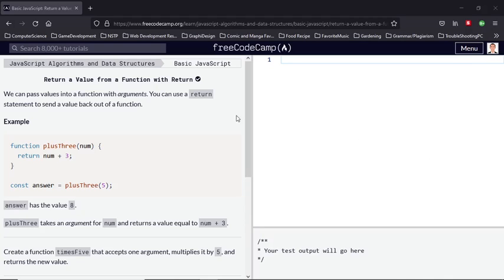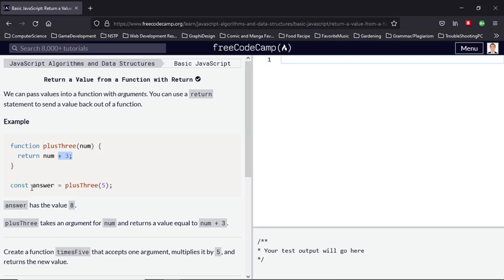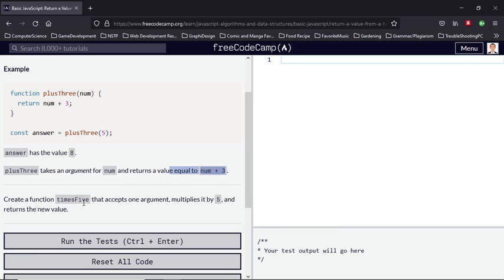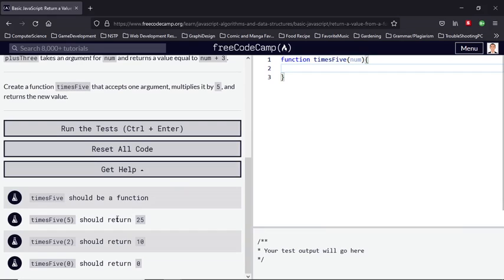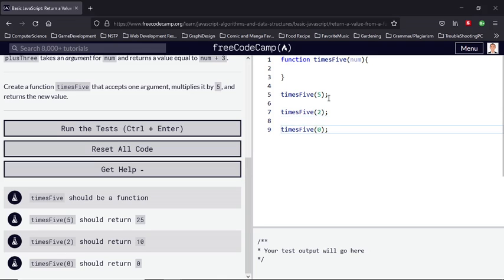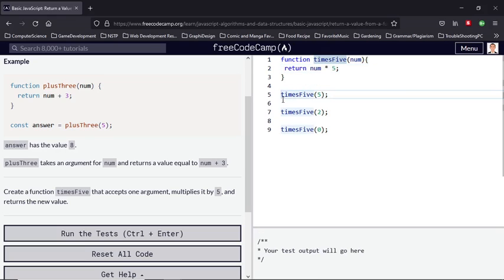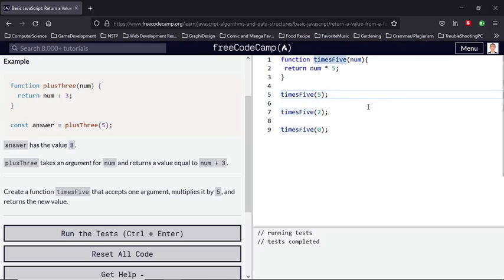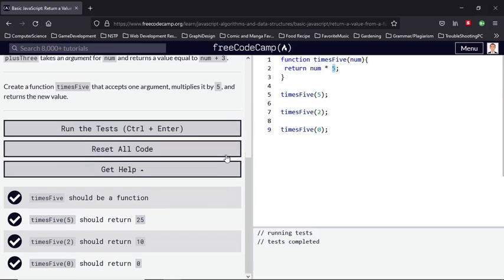Day32 4 May26 Return A Value From A Function With Return